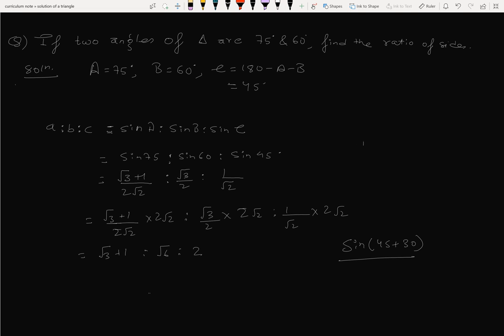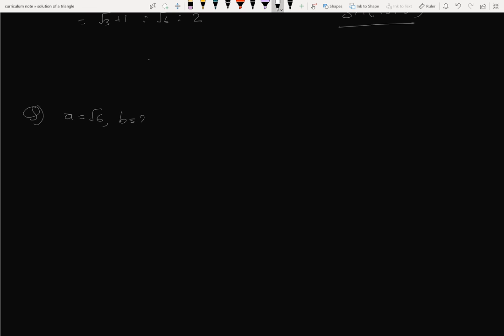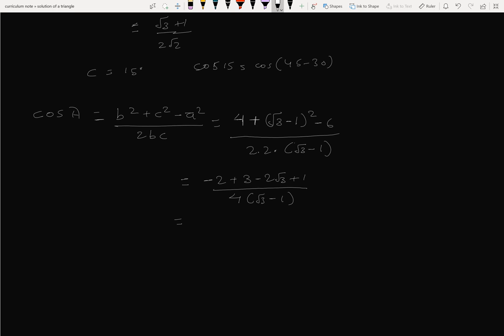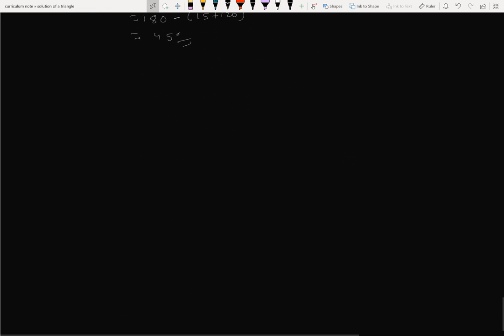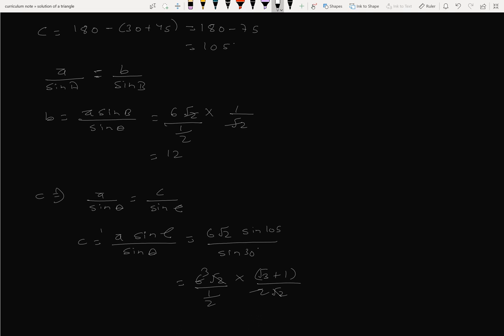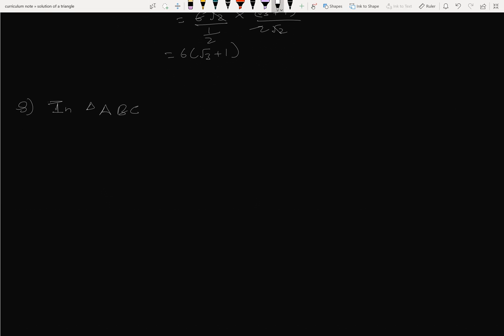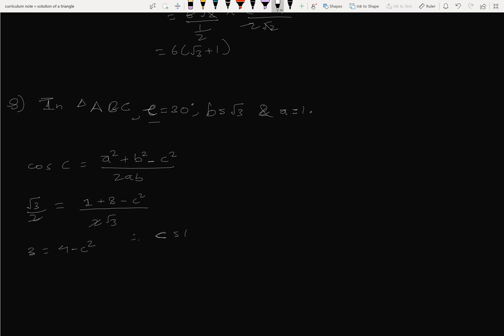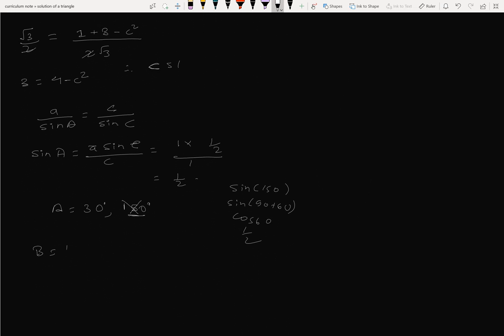Solutions of Triangle Problems 1 | Chapter 7 Solutions of Triangle | Grade 11 MAths in Nepali | NEB